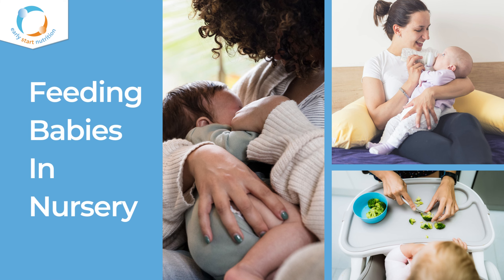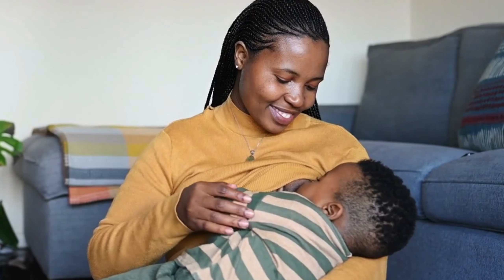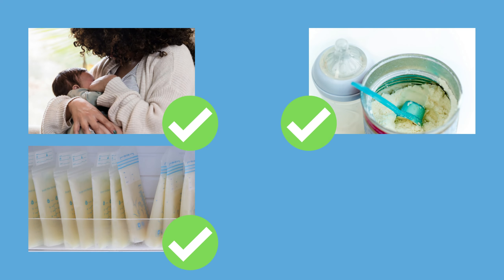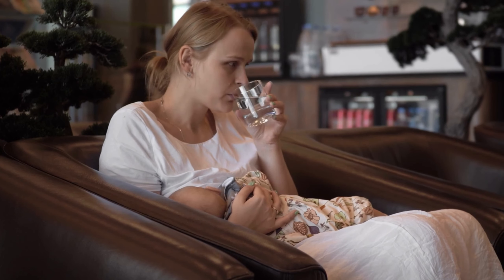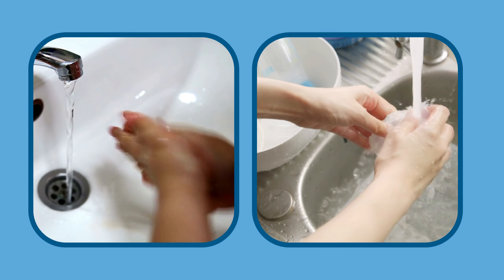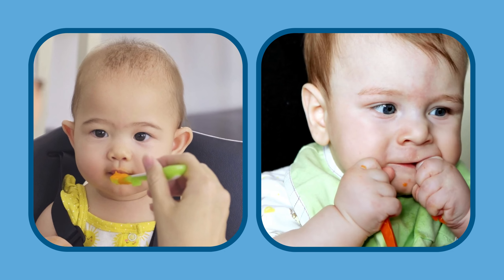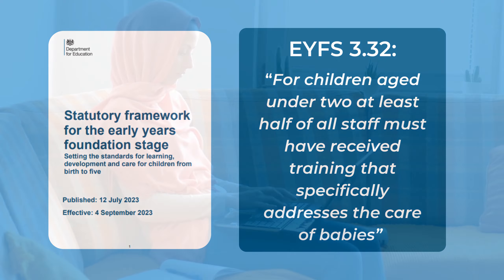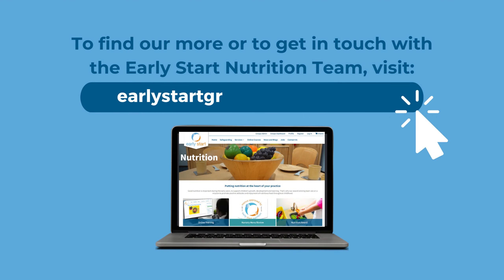Feeding Babies In Nursery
As a nursery or childminding setting, you play a central role in feeding babies and helping them establish healthy eating habits from an early age.

Due to the frequent contact you have with families, you’re also well placed to provide them with baby feeding information and signpost them for support.

The key baby feeding guidelines
The World Health Organisation recommends that babies are exclusively breastfed for the first 6 months of their life. After this time it’s recommended that they continue to be breastfed through to their second birthday and beyond, alongside the introduction of solid foods, around the age of six months.
We know that the longer babies receive breastfeed, the longer the protection lasts and the greater the benefits for them.
If babies are having infant formula milk, they should be offered first stage infant formula throughout the first year of their life. It doesn’t matter which brand families choose, as they’re all very similar.

Let’s take a look at the 5 steps your early years setting can take to support families to give their child the best start in life.

1) It’s important for your setting to have a Food Policy which clearly outlines how you support baby feeding. It should include information on how you:
- Support and encourage breastfeeding
- Ensure the safe storage and warming of expressed breast milk, such as clearly labelling it and storing it in a sealed container in the fridge
- It should also outlined how you ensure the safe preparation of infant formula
- And how you support babies under 1 to enjoy a variety of solid foods.
Your policy should also reflect that you don’t display any information or use resources from infant feeding companies (such as leaflets, pens, vouchers).

2) To help make families aware that you’re a breastfeeding friendly setting it’s a good ideas to display ‘Welcome to breastfeed here’ posters in your parent’s areas
Let families know that you have, or can organise, a comfortable space for them to feed their baby
It’s helpful to have information and resources available for mothers, such as the Better Health Start for Life ‘Off to the Best Start’ booklet.
UNICEF UK also have a range of breastfeeding information leaflets in a range of languages, such as Bengali, Ukranian and Urdu.

3) Clearly communicate to families your procedures around the safe preparation of formula milk.
As outlined in the EYFS, you must ensure that all staff are confident to prepare formula milk safely.
Good hygiene is essential when preparing formula milk, as a baby's immune system isn’t as strong nor as well developed as an adult's. So careful following safe preparation guidance will help to reduce the chance of babies becoming unwell.
It’s helpful to have Better Health, Start for Life- guide to bottle feeding booklet available in your milk preparation area as this provides a step-by-step guide around preparing a formula feed and how to sterilise feeding equipment. This is also a useful booklet to have available for families.
Note: the EYFS was updated in January 2024. This information now sits within point 3.56 (group and school- based providers) and 3.55 (childminders).

4) It’s important to carefully plan the foods you provide for babies aged 6-12 months in your setting. You should work closely with families to ensure the approach you take is consistent with what’s happening at home.
You can modify your regular nursery menu to make it suitable for children under 1, as this will help babies to become familiar with the types of foods they’ll be encouraged to eat as toddlers.
Foods should always be safely prepared to help reduce children’s risk of choking, and we’ve created a YouTube video to provide you with more information and visuals on how to do this.

5)  Staff training
As you know, the EYFS sets a requirement for early years practitioners to engage in appropriate training and development, to ensure that you’re delivering the best possible outcomes for children.
Specific training that covers infant feeding will help to ensure that your practitioners have the knowledge and confidence to support the babies in your setting.
Training will also help your practitioners to effectively signpost families to local support service and evidence-based guidelines.
Here are Early Start Nutrition we have develop training to help you meet this requirement:
Our online Food and Nutrition for Infants training covers evidence-based information on:
- breastfeeding and offering expressed breastmilk,
- the safe preparation of first infant formula
- guidance on introducing solid foods.
Note: the EYFS was updated in January 2024. This information now sits within point 3.40 (group and school- based providers).